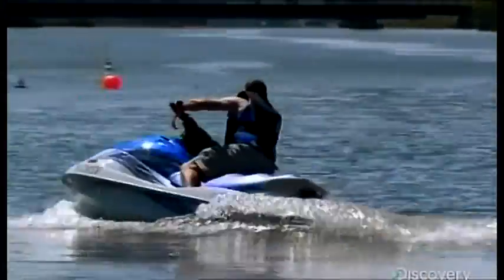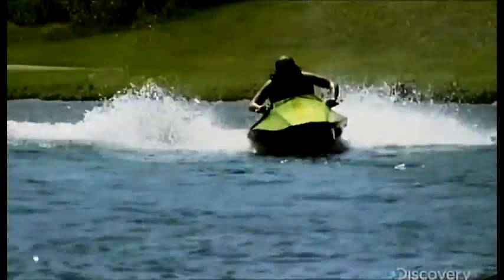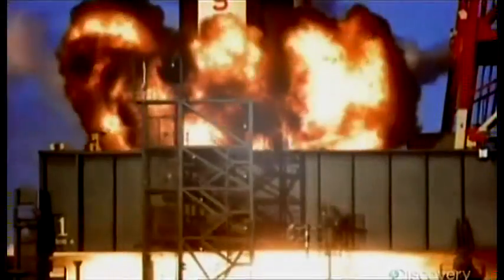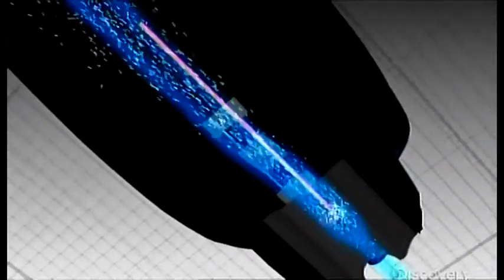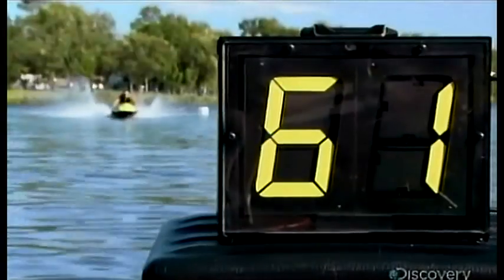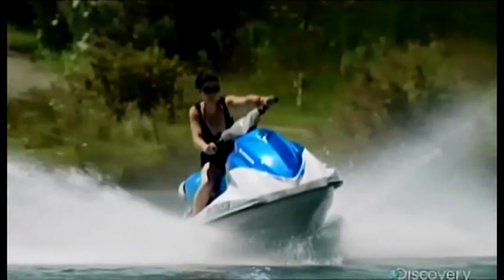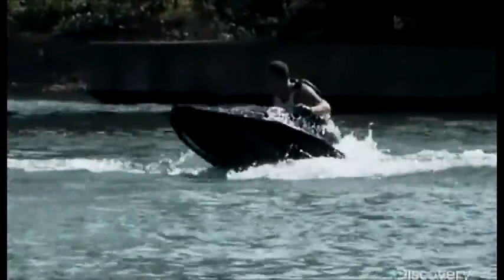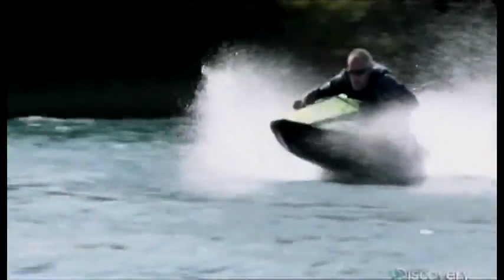How Jet Ski Works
Jet Ski is the brand name of a personal water craft (PWC) manufactured by Kawasaki, a Japanese company. The term is often used generically to refer to any type of personal watercraft used mainly for recreation, and it is also used as a verb to describe the use of any type of PWC.